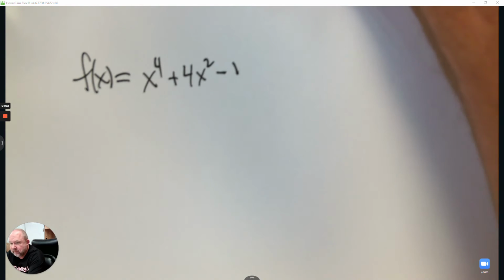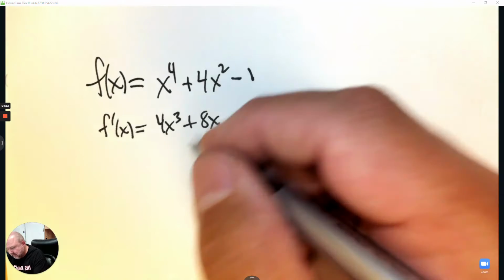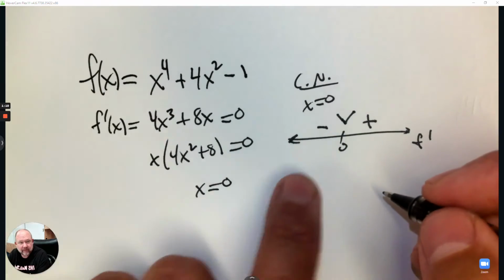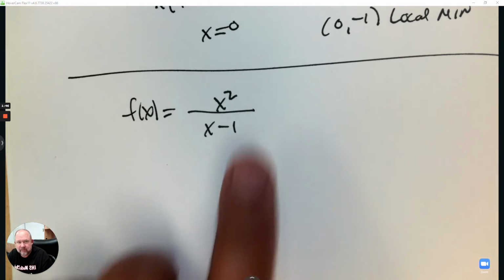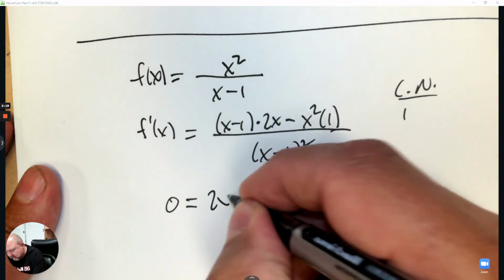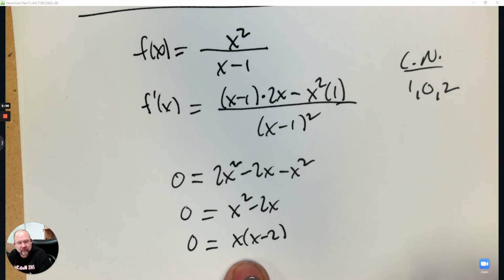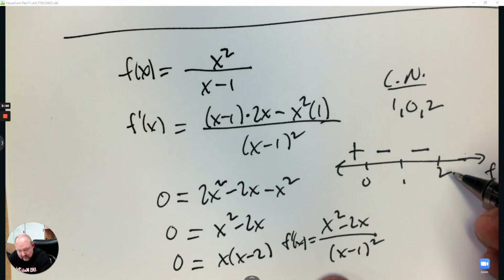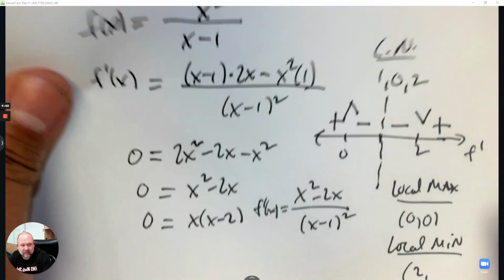Calculus BC First derivative Test Review